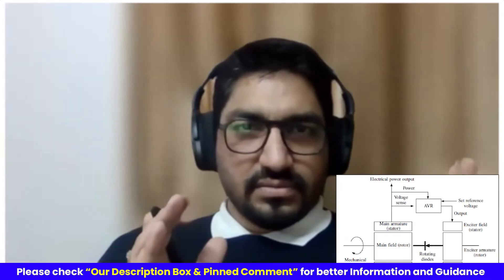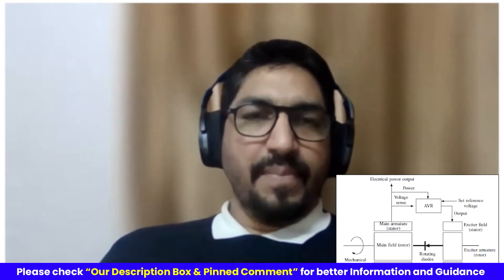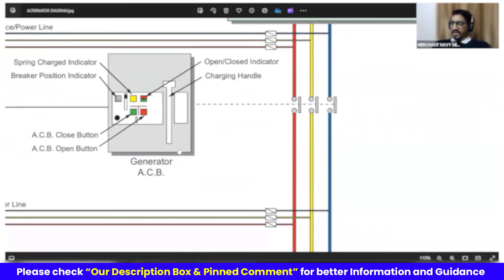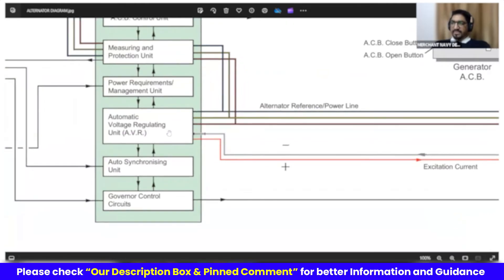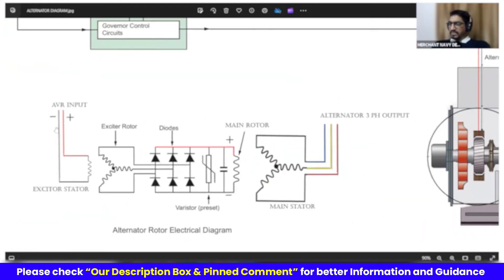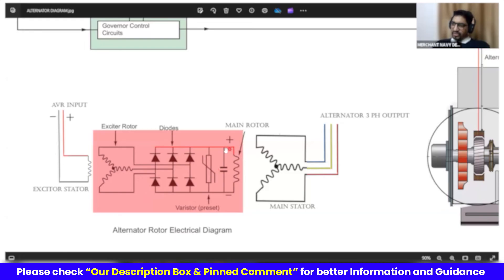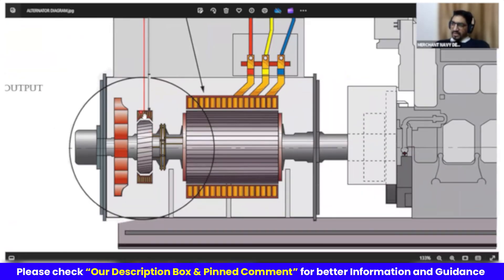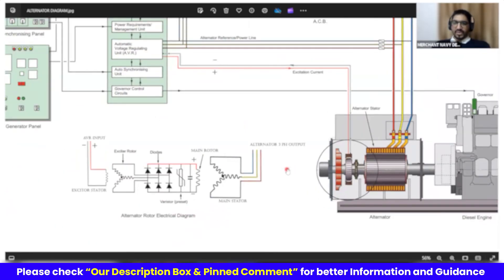How does a Diesel Engine Alternator works? GME Interview Questions